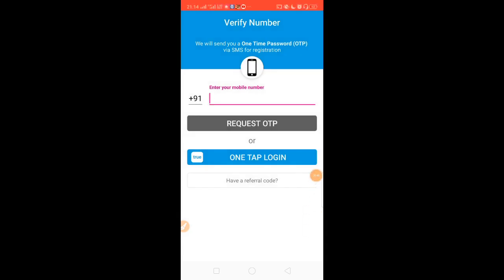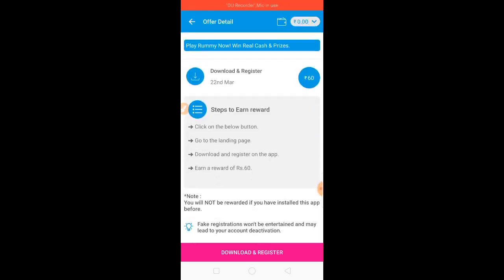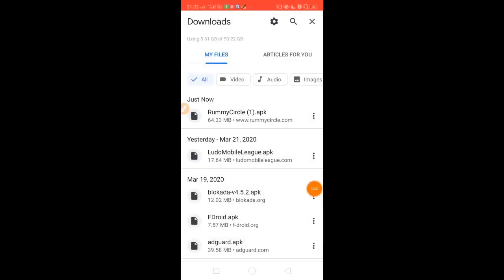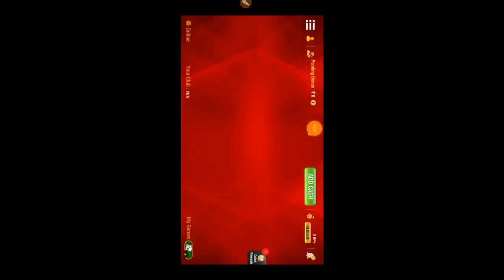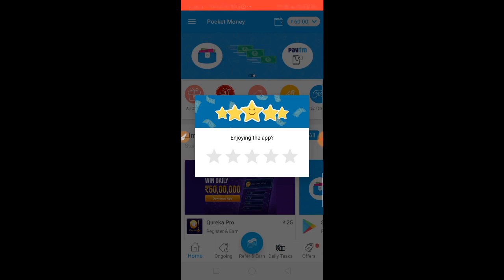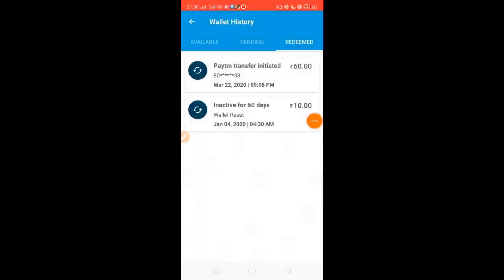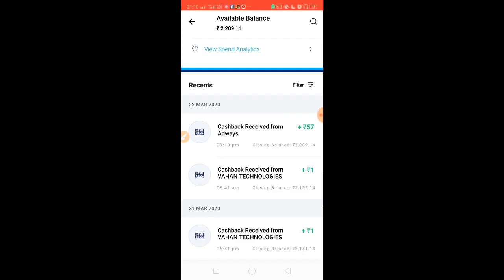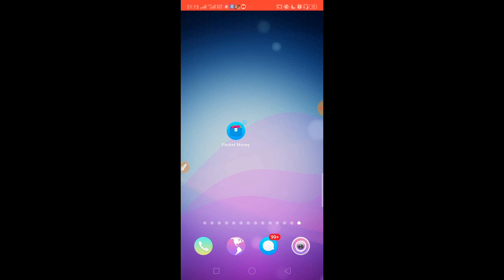Install=₹60+₹60 Paytm💥💥 Best Earning app 2020 instant withdraw live proof tamil